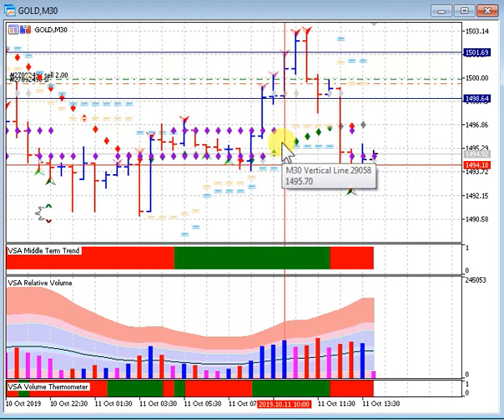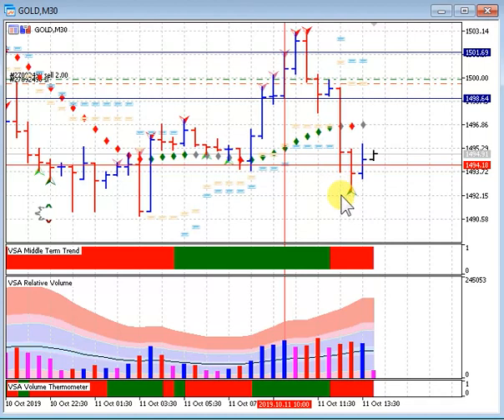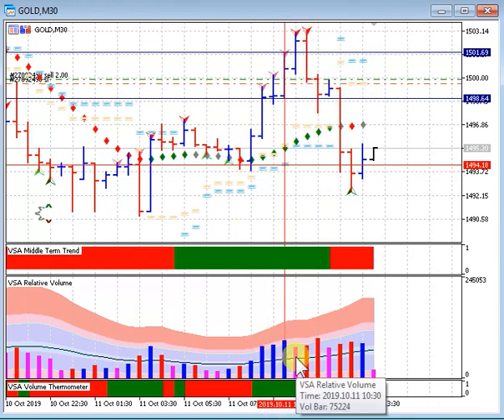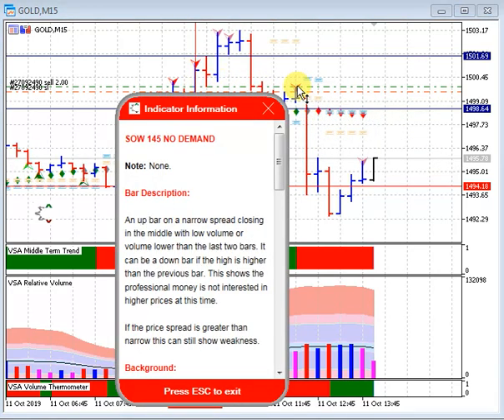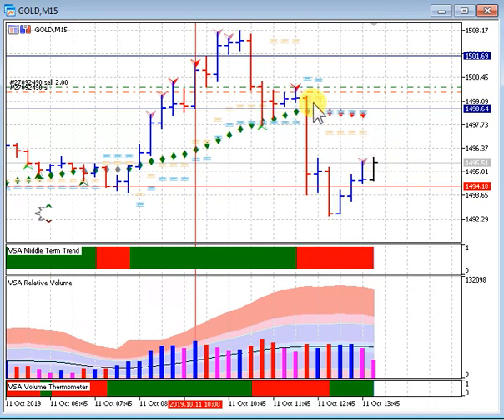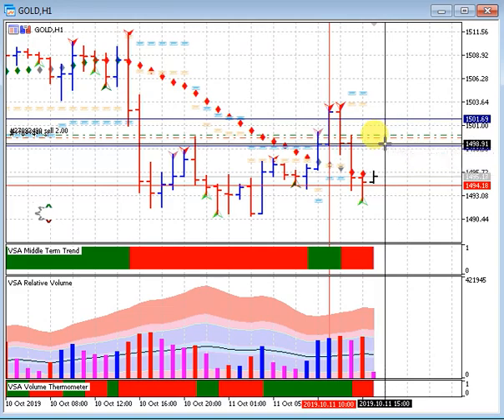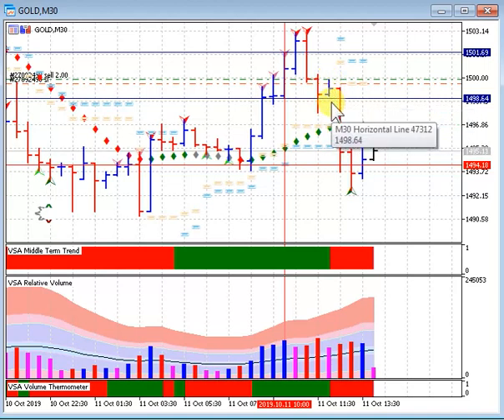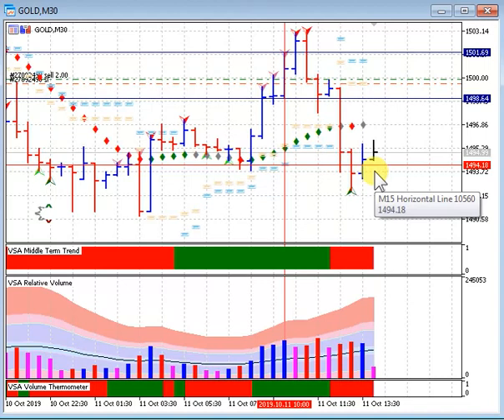gold trade from London session and into us session October 11th